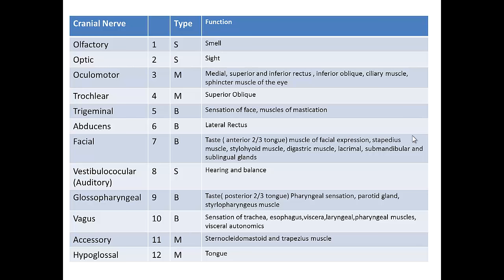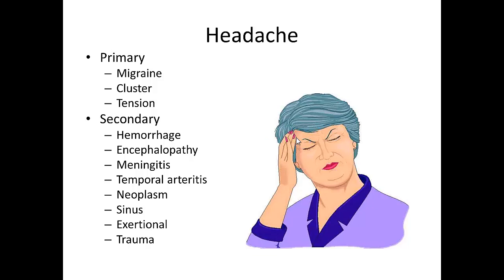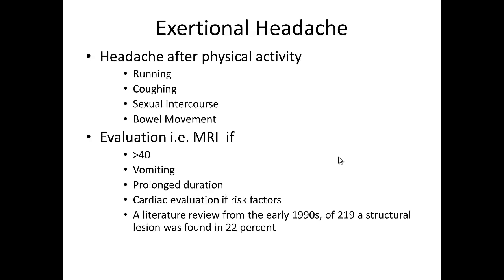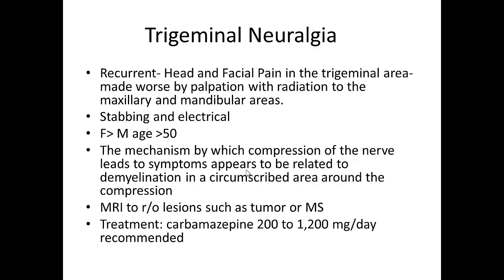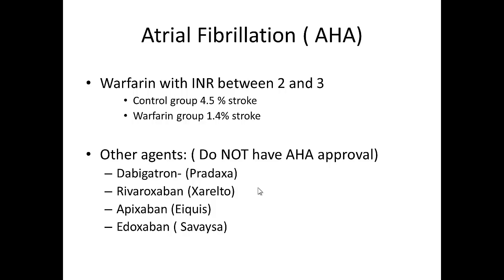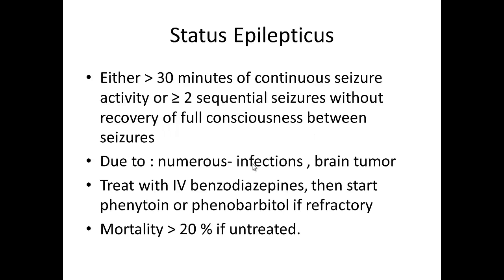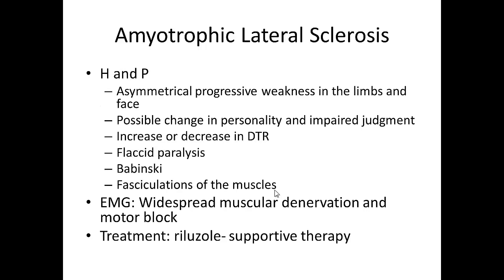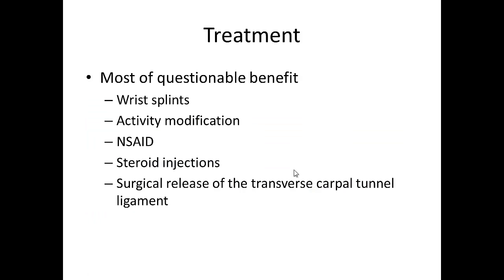Neurology - Dr. Westerberg